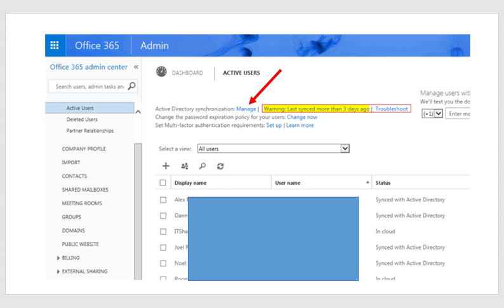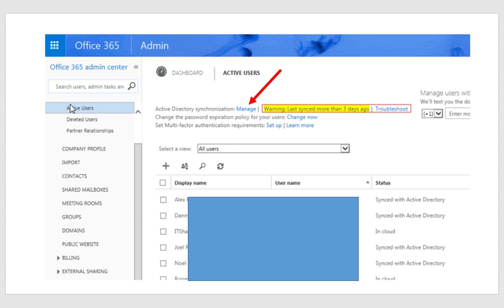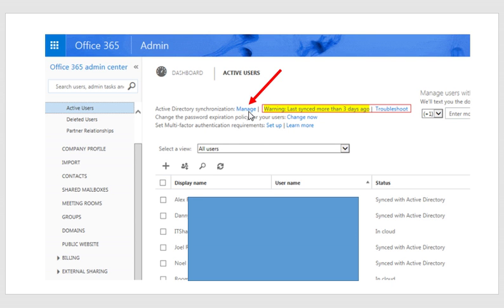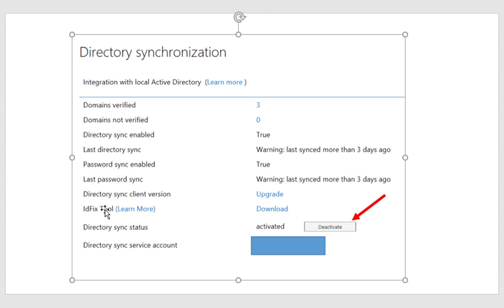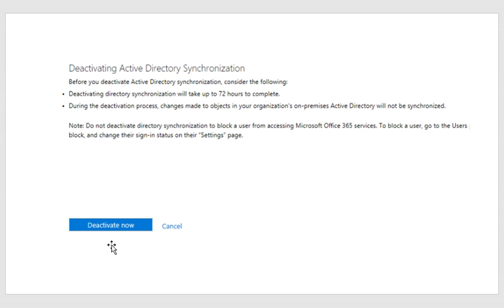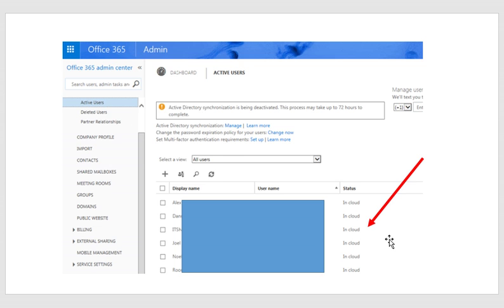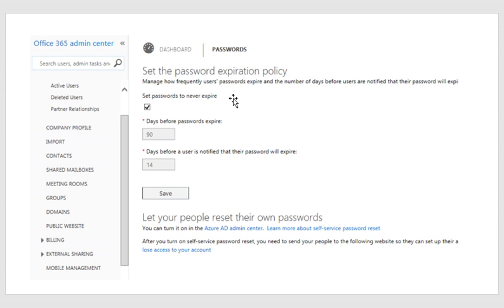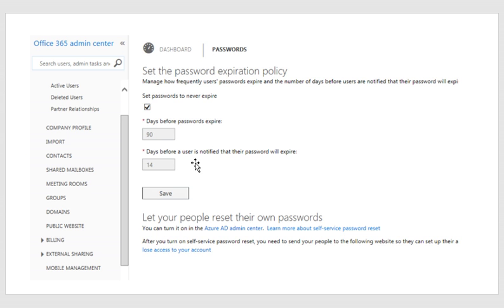Deactivate DirSync in Office 365